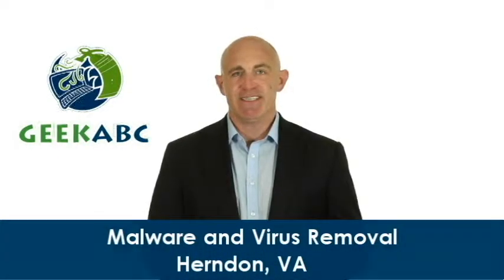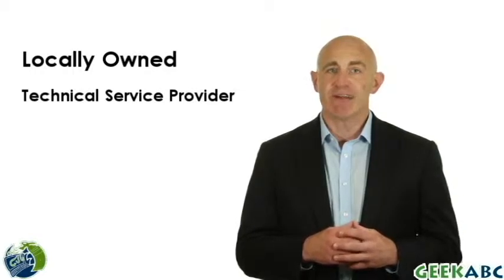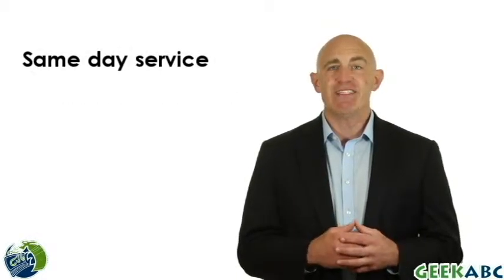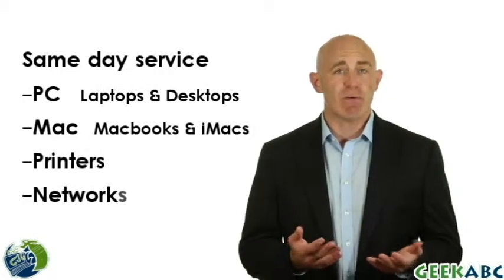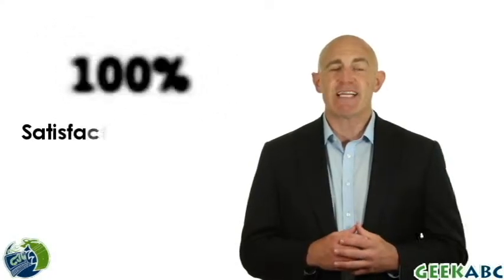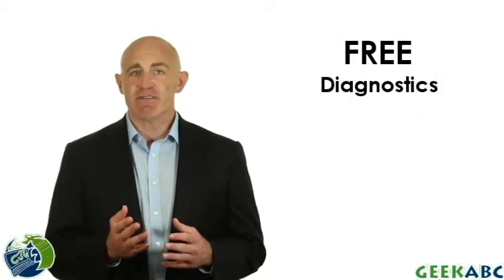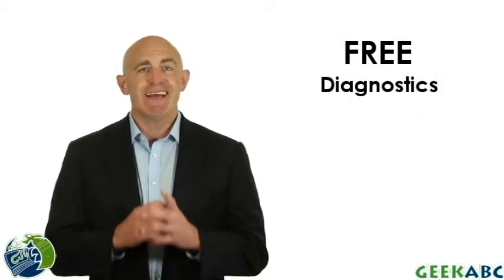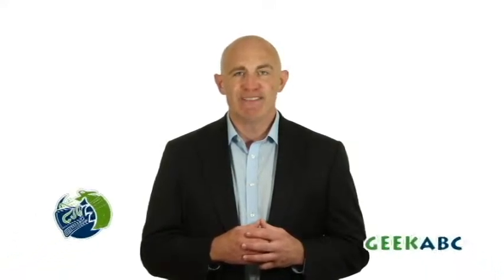Malware and Virus Removal services near me Herndon, VA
Locally owned and operated computer repair company servicing Herndon. In shop and on location services are available. We offer the best local warranty with a 100% satisfaction guaranteed.  Both business and residential services are available. Services we provide include: desktop repair, laptop repair, data recovery, data transfer, screen replacement, harddrive install, network setup and maintenance, remote service, virus removal and tune ups, power jack replacement, motherboard replacement, power supply replacement, keyboard replacement, mousepad or trackpad replacement, printer setup, operating system reinstall . We offer fast and free diagnostics. You can trust us to fix your broken Windows PCs, Macs, printers and network devices. Serving Herndon, Virginia and throughout Fairfax County.